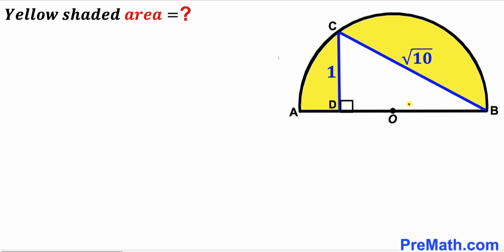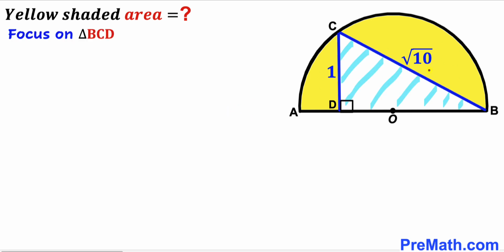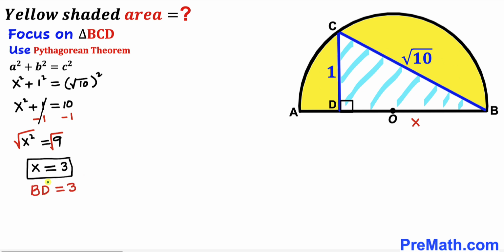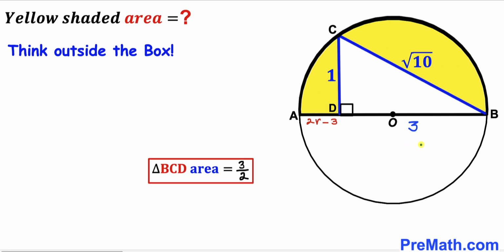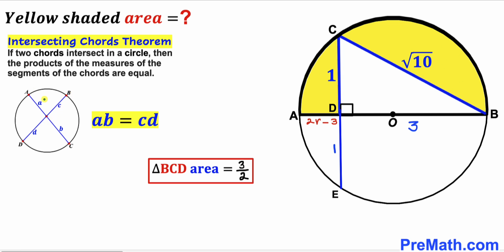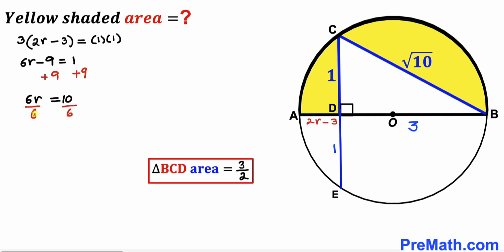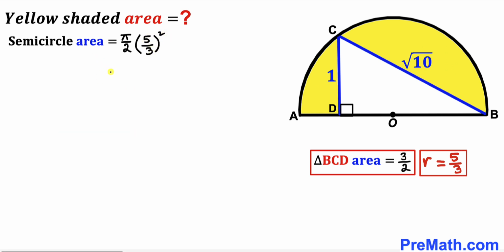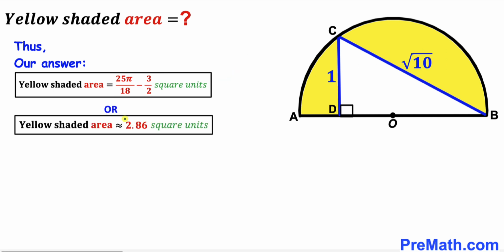Can you find area of the Yellow shaded region? | (Semicircle)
Learn how to find the area of the Yellow shaded region in the Circle. Important Geometry and Algebra skills are also explained: Intersecting Chords theorem; Triangle area;  Semicircle area; Pythagorean theorem. Step-by-step tutorial by PreMath.com.

blackpenredpen
Andy Math
math olympics
olympiad exam
math olympiada
British Math Olympiad
olympics math
olympics mathematics
Number Theory
mathcounts
math at work
Pre Math
Olympiad Mathematics
Olympiad Question
Geometry
Geometry math
Geometry skills
Right triangles
imo
Competitive Exams
Competitive Exam
Calculate the length AB
Pythagorean Theorem
Right triangles
Intersecting Chords Theorem
coolmath
my maths
mathpapa
mymaths
cymath
sumdog
multiplication
ixl math
deltamath
reflex math
math genie
math way